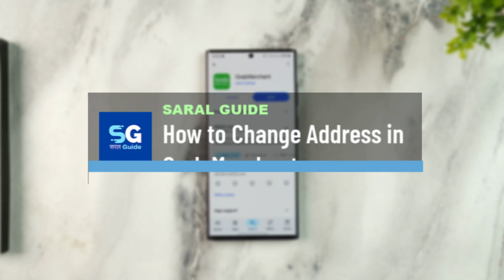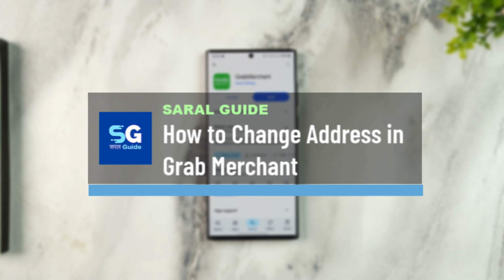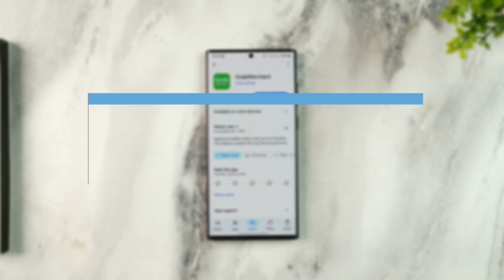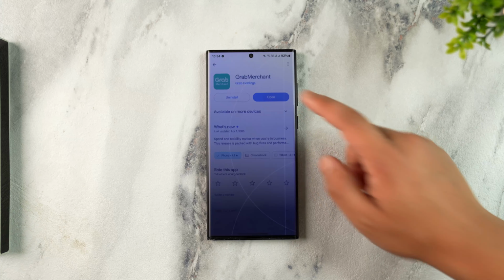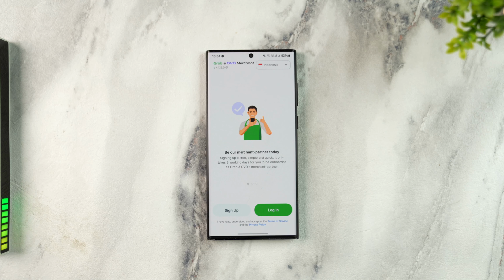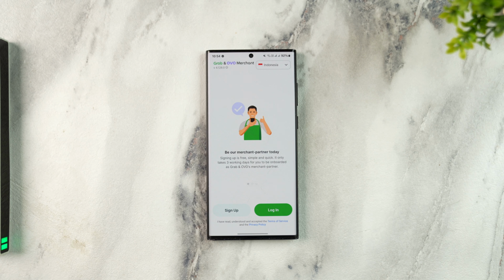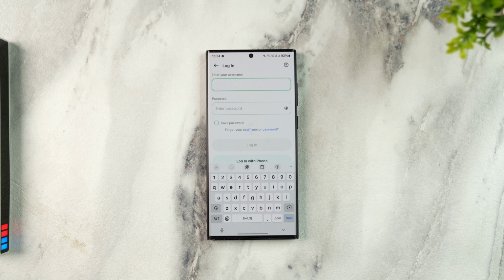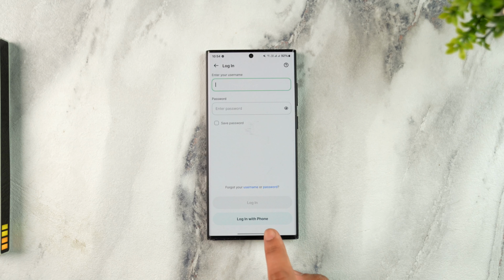How to Change Address in Grab Merchant ! EASY GUIDE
If you need to change your store's address in Grab Merchant, whether due to a relocation or correction of business details, the process can be done easily through the GrabMerchant app or the official merchant portal. This tutorial explains how to update your store address step by step.

To begin, launch the GrabMerchant app or visit the Grab Merchant portal via your browser Make sure to log in using your merchant account credentials—either with your username and password or by selecting the “Login with Phone” option and verifying your mobile number.

Once logged in, navigate to the section where you manage your store profile. Depending on the interface, this is usually found under “Account,” “Store Settings,” or a tab labeled “My Stores.” From there, select the store you want to edit. Look for the “Edit” or “Store Details” section that displays your current address.

To change the address, tap or click on the current address field, enter your new location details, and update any other relevant information such as contact number, store name, or operating hours if needed. Be sure to double-check the accuracy of the new address—especially if it's used for delivery and pickup—before saving the changes.

In some cases, Grab may require a brief verification or approval process to confirm the updated address, especially if it's a significant change. You’ll be notified via the app or email once it’s been reviewed and approved.

Timestamps:
0:00 Introduction
0:14 Accessing GrabMerchant app or portal
0:23 Logging into your merchant account
0:36 Navigating to store profile settings
0:47 Editing and updating your store address
1:02 Conclusion